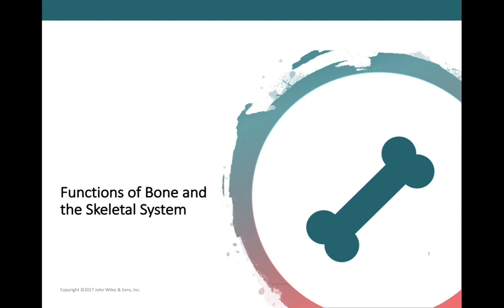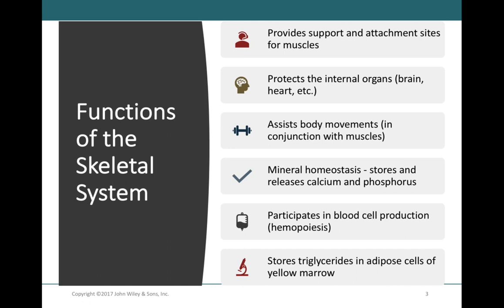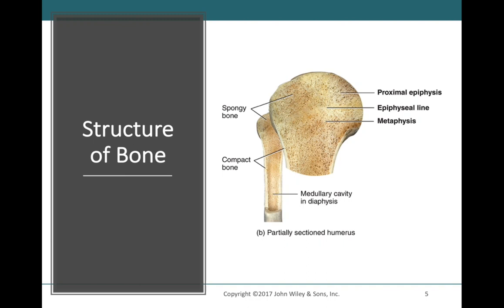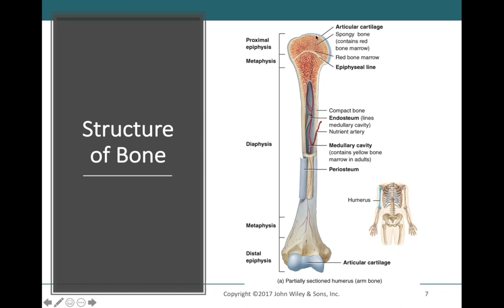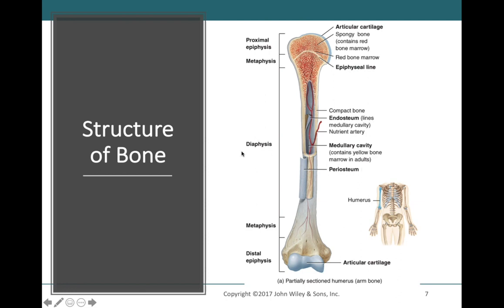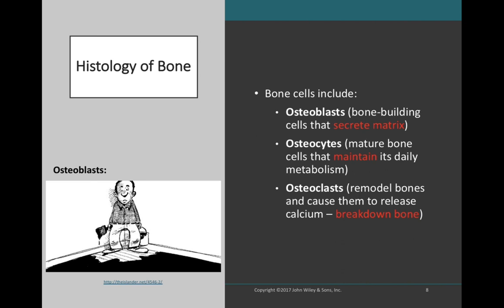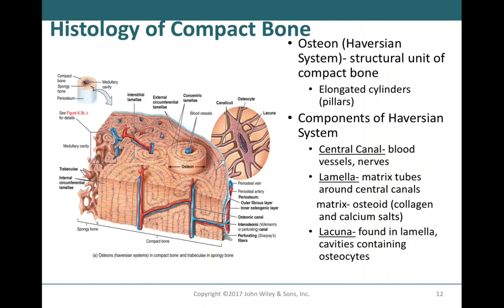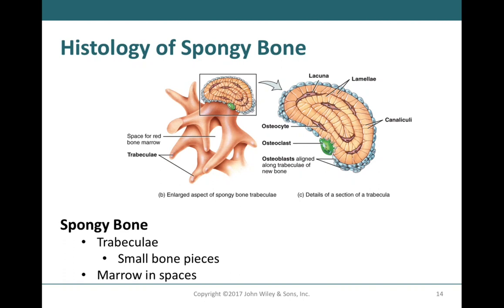Skeletal System - Part 1